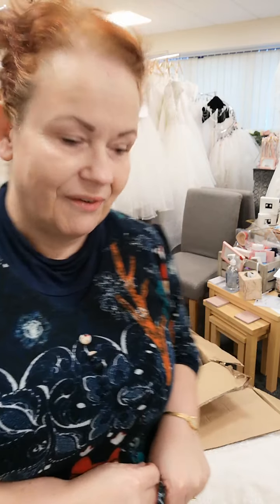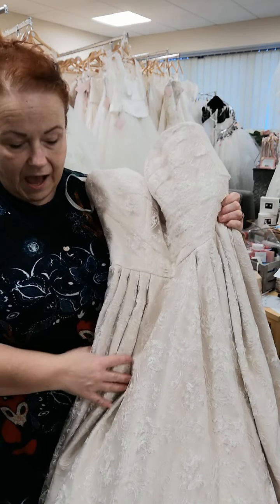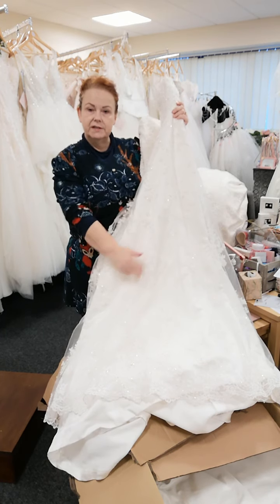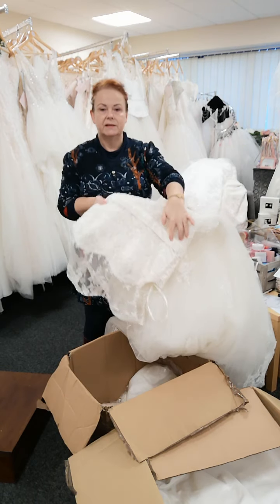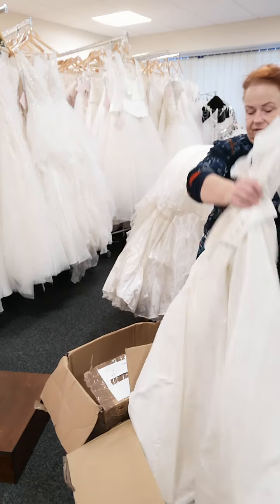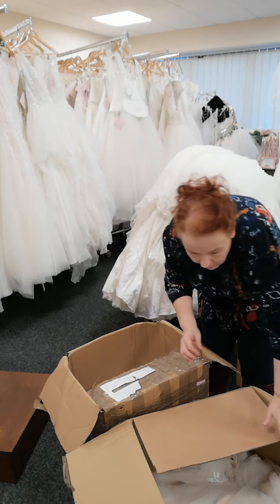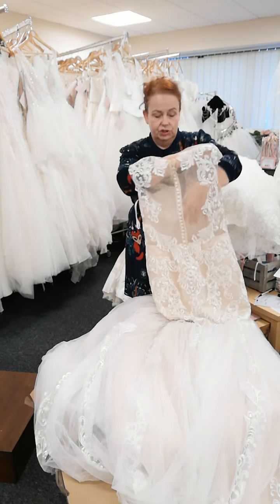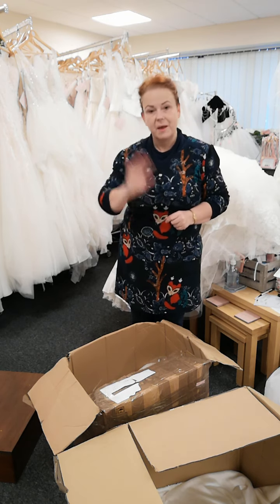What's in the Box? Unboxing our first gowns of 2022.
New wedding gowns arriving at Blue & Sixpence Bridal, Liverpool.
Gowns in sizes 8-32 by all the top designers.

Blue and Sixpence Bridal, based in south Liverpool, is the North West's premier bridal boutique specialising in sustainable, affordable, size inclusive wedding gowns and bridesmaids dresses.  We also stock a stunning collection of tiaras and hair accessories, jewellery, bridal belts, shoes and more.

All of our gowns are designer sample gowns, carefully and ethically sourced from around the UK.

We also offer a commission sales service - you can sell your new or gently worn and cleaned gown through the boutique for a small fee, and earn yourself hundreds of pounds back on the cost of your gown!

FTC: All gowns are sourced and paid for by Blue & Sixpence Bridal.